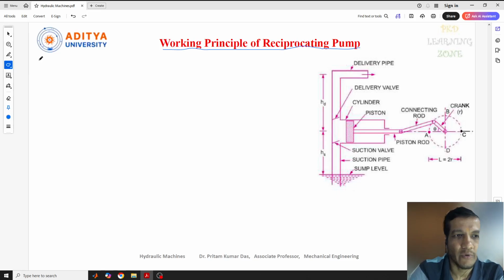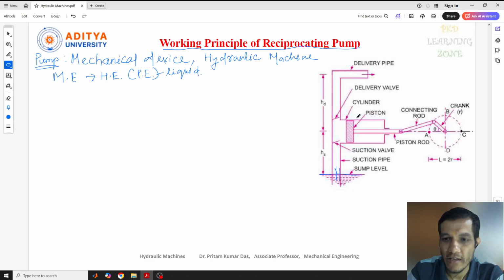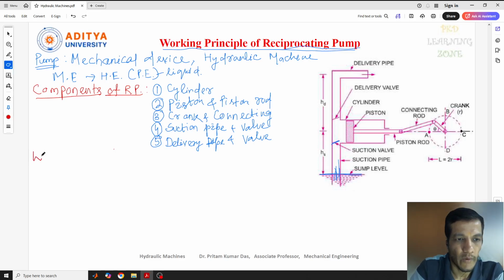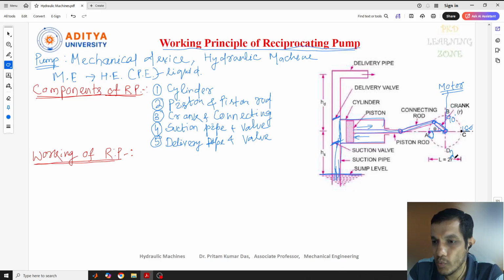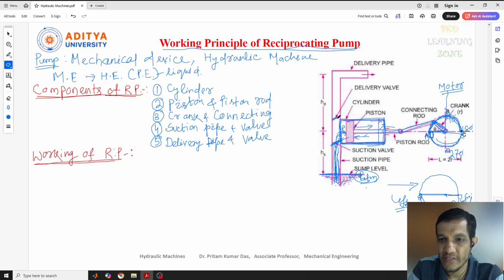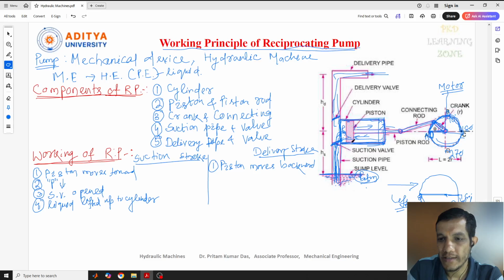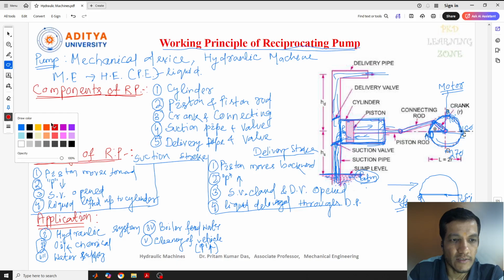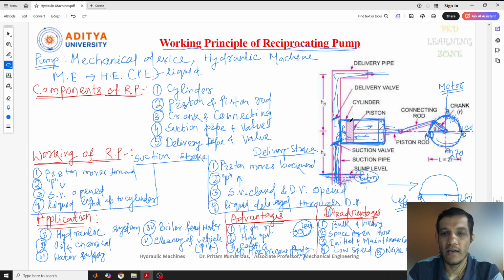Lecture 85 Working Principle of Reciprocating Pump, Application, Advantages and Disadvantages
In this lecture, the following points are discussed:
Working Principle of Reciprocating Pump, Application, Advantages and Disadvantages